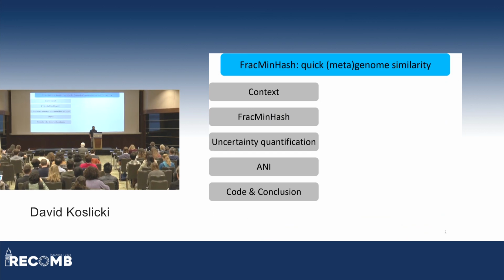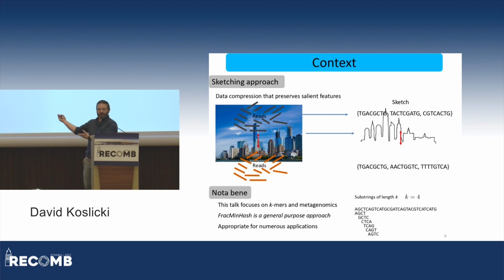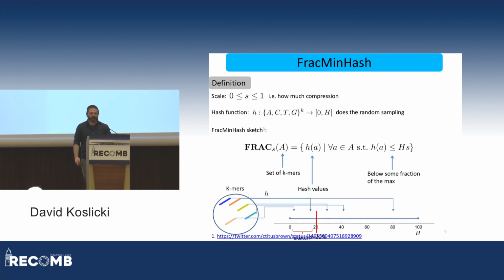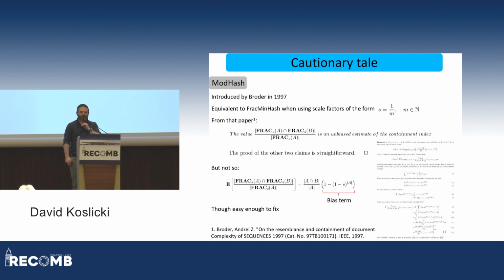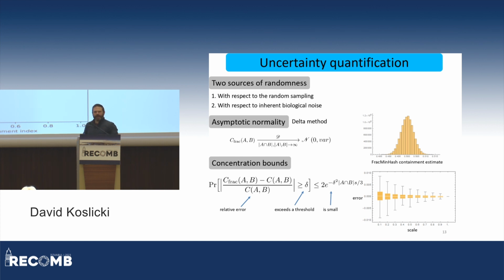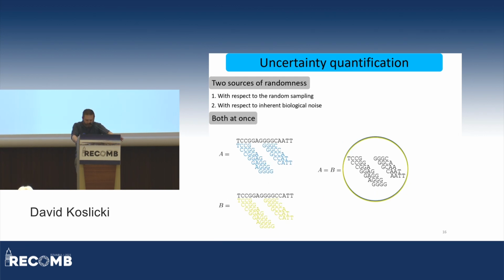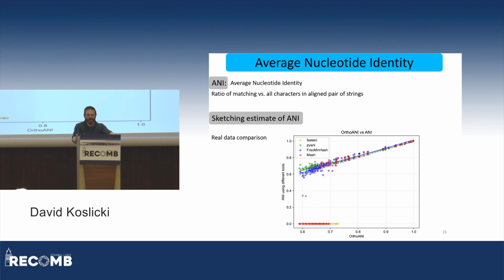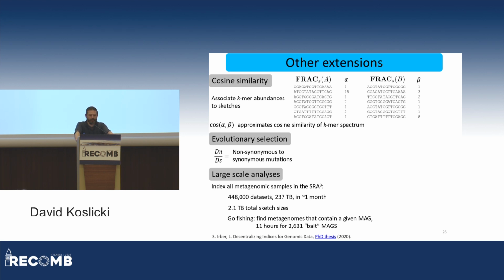D Koslicki. FracMinHash: Confidence intervals for mutaton rates across a wide range of evol. dist.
FracMinHash: Confidence intervals for mutaton rates across a wide range of evolutionary  distances
Mahmudur Rahman Hera, N. Tessa Pierce-Ward and David Koslicki

Abstract:
Sketching methods offer computational biologists scalable techniques to analyze data sets that continue to grow in size. MinHash is one such technique to estimate set similarity that has enjoyed recent broad application. However, traditional MinHash has previously been shown to perform poorly when applied to sets of very dissimilar sizes. FracMinHash was recently introduced as a modification of MinHash to compensate for this lack of performance when set sizes differ. This approach has been successfully applied to metagenomic taxonomic profiling in the widely used tool "sourmash gather". While experimental evidence has been encouraging, FracMinHash has not yet been analyzed from a theoretical perspective. In this paper, we perform such an analysis to derive various statistics of FracMinHash, and prove that while FracMinHash is not unbiased (in the sense that its expected value is not equal to the quantity it attempts to estimate), this bias is easily corrected for both the containment and Jaccard index versions. Next, we show how FracMinHash can be used to compute point estimates as well as confidence intervals for evolutionary mutation distance between a pair of sequences by assuming a simple mutation model. We also investigate edge cases where these analyses may fail, to effectively warn the users of FracMinHash indicating the likelihood of such cases. Our analyses show that FracMinHash estimates the containment of a genome in a large metagenome more accurately and more precisely when compared to traditional MinHash, and the point estimates and confidence intervals perform significantly better in estimating mutation distances. A python-based implementation of the algorithms and theorems we derive is freely available at " The results presented in this paper can be reproduced using the code at "